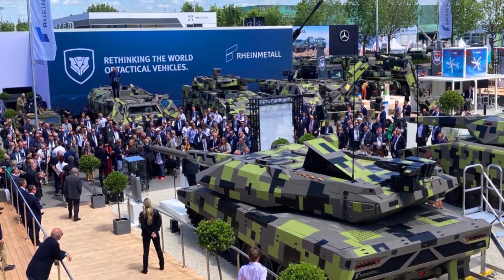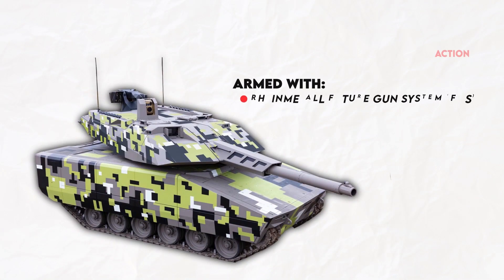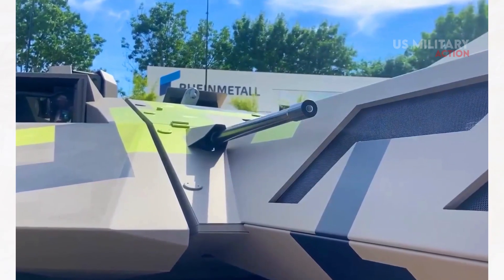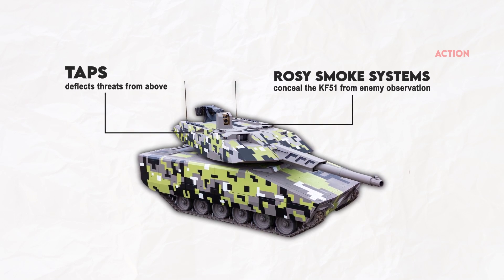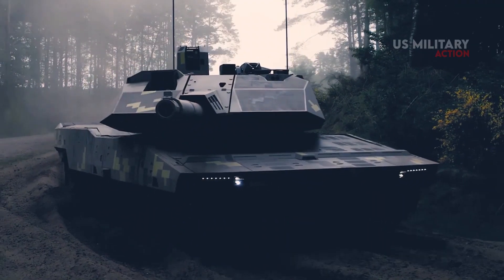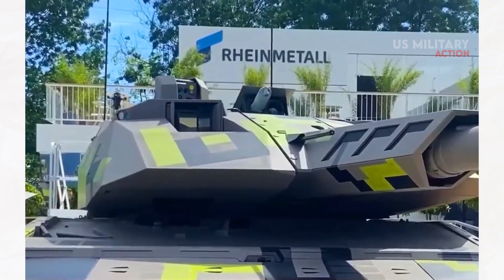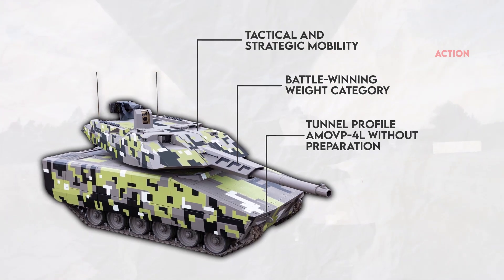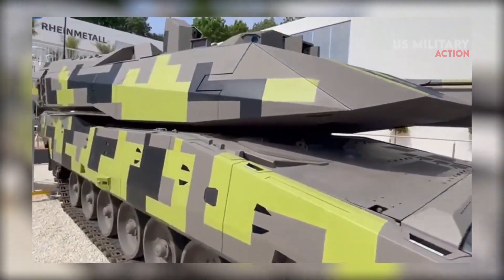Panther KF51 The Future Game Changer for the Battlefield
The Panther KF51 is a German main battle tank (MBT) that is under development by Rheinmetall Landsysteme. The KF51 is based on the hull of the Leopard 2A4. A new turret is to be mounted on the Leopard 2; the main gun is an autoloaded 130 mm calibre. On 5 December 2022 Rheinmetall announced that it plans to mainly target existing Leopard 2 operators with the KF51.

Clearly the tank appears to weave in new, much more capable technologies, however it is not clear just how much the new tank rivals or surpasses the most current variants of the Abrams.